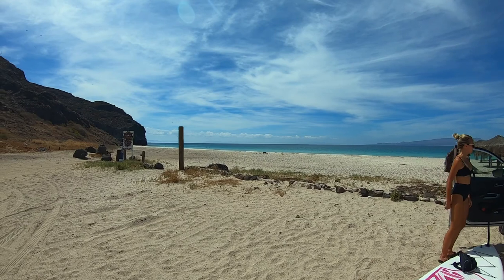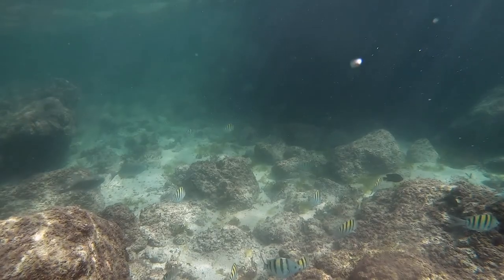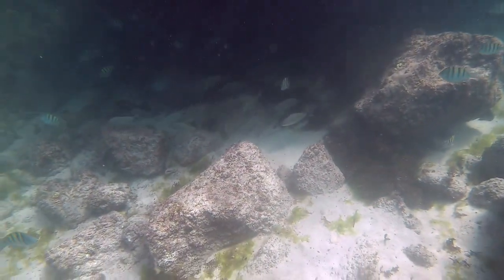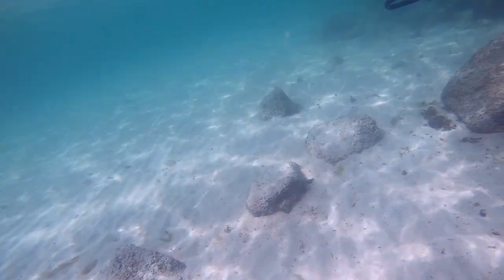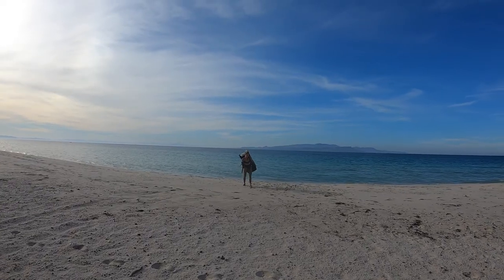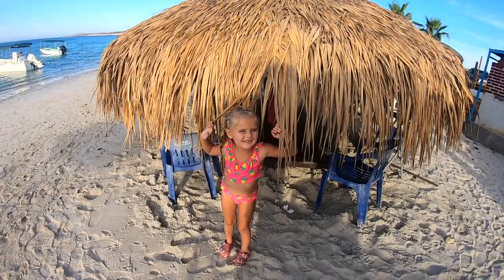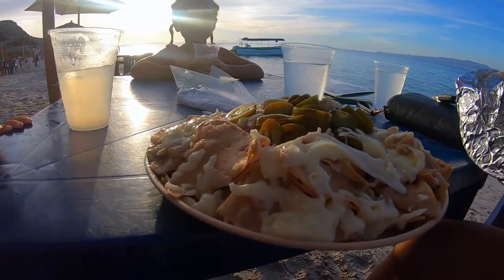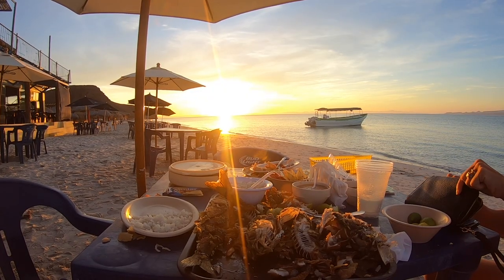Spearfishing Mexico Baja California | Catch Cook Clean | Fishing Mullet & Snapper from Paddle board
We went spearfishing in Baja Mexico from our paddle board.

Catch
We got some mullet and snapper. I was using a Laser Pathos.

Clean
I use a very basic knife to clean the fish. I like to do it on the paddleboard for the best result but sometimes on the beach

Cook
We got this great restaurant ( El Tecolote ) to cook it for us for like $10 USD.